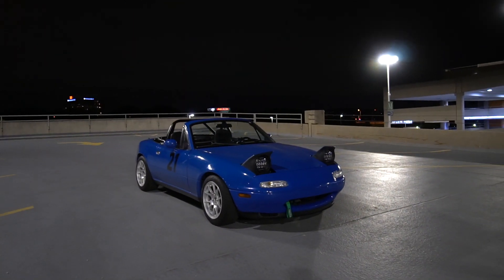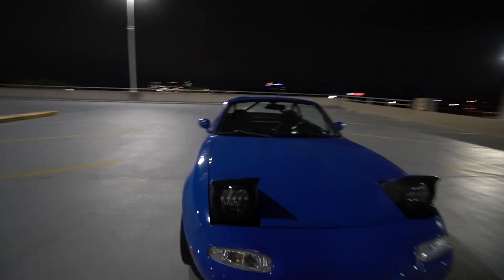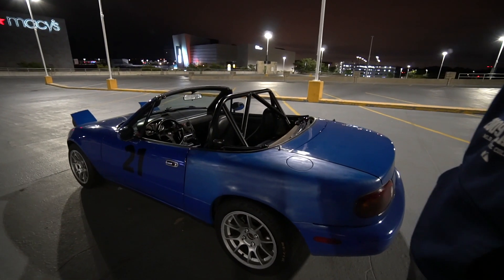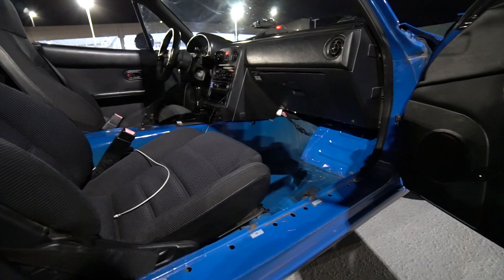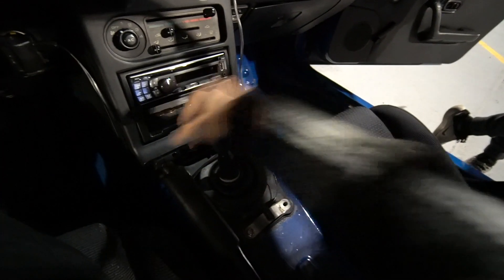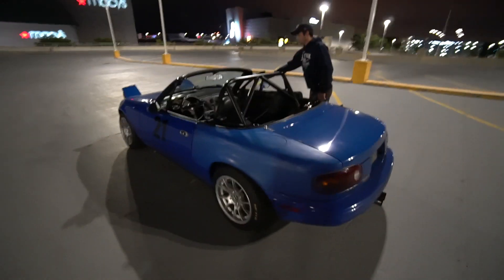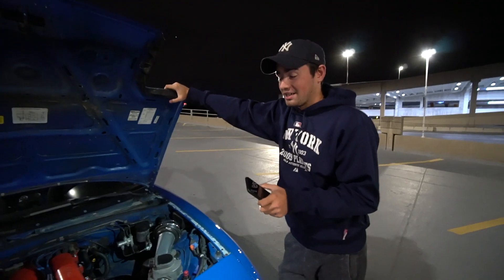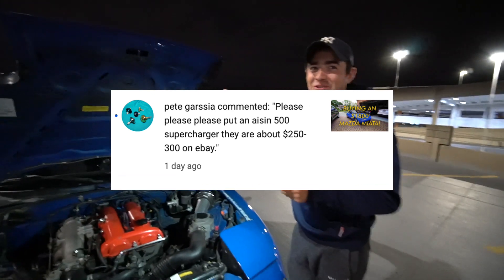1-Year UPDATE on the $1800 Miata!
The $1800 Miata has changed quite a bit since it was last featured on the channel, so we decided to talk about all of the changes the car has seen throughout the past year.